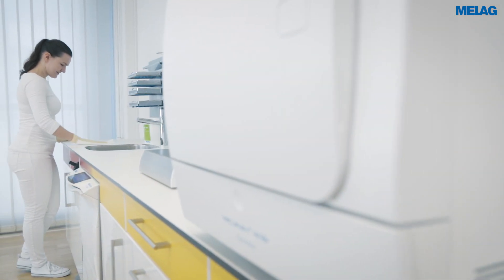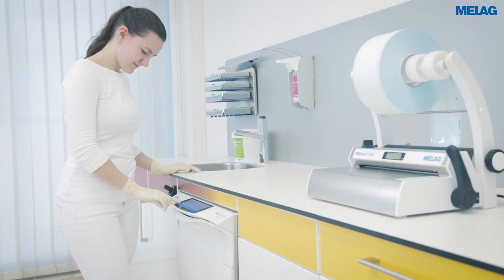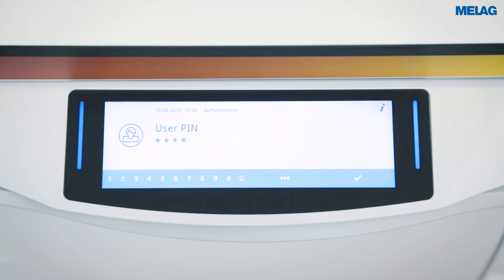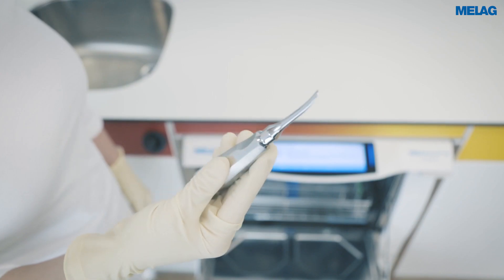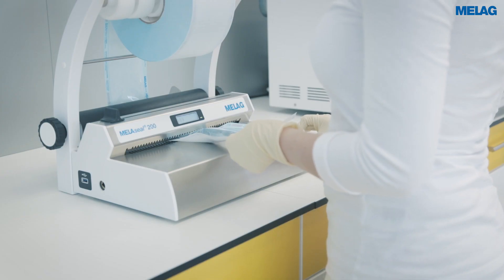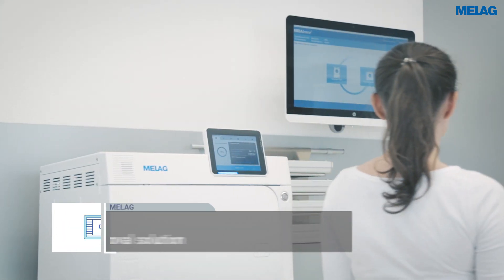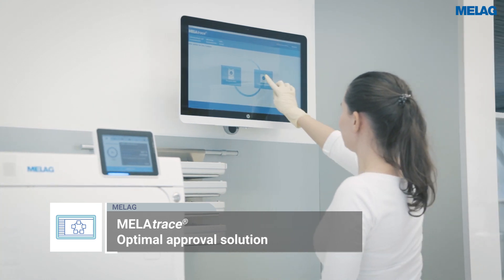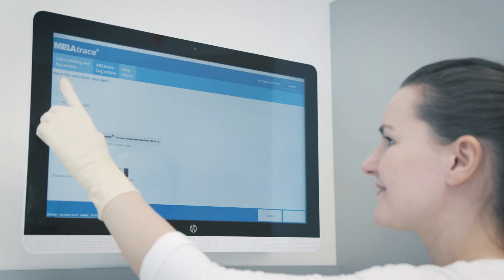Approval of the Washer-Disinfector Batch | MELAG MELAtherm 10 Evolution Tutorial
Ch.  10.  Batch approval for the washer-disinfector

The washer disinfector must be approved after every batch.
The MELAtherm 10 Evolution tutorial shows you how to perform batch approval process in accordance with the legal requirements.
The currently-applicable reverse burden of proof means that documented batch approval is essential.
You can perform the approval using a documentation sheet or a software solution such as MELAtrace.

The approval software MELAtrace permits complete, quick and safe documentation and approval processes in your decontamination room. The intuitive operator interface enables reproducible documentation of the entire workflow from the cleaning and disinfection in MELAtherm to sterilization in Vacuklav.

Alternatively, you can use the documentation sheet provided on the last pages of the user manual. Use the documentation template for the following information: Batch number, personnel number, approval date, program name and evaluation of success.

Learn more about batch documentation and approval on our washer-disinfector